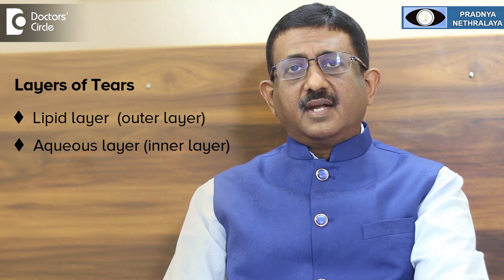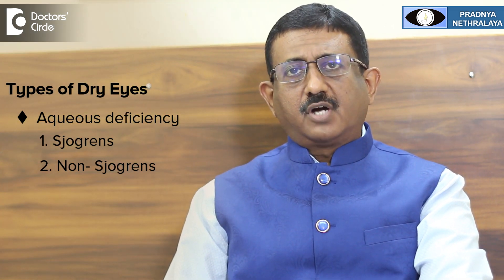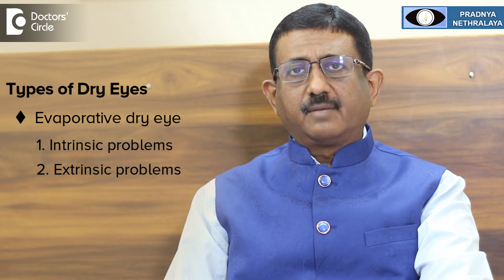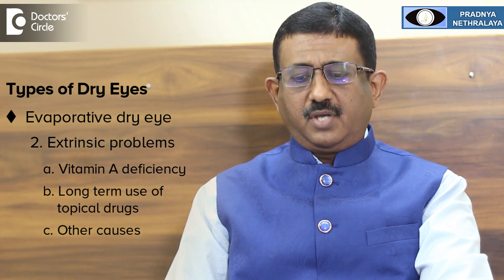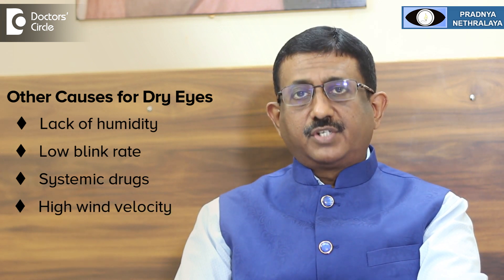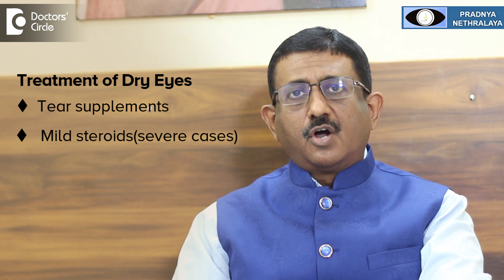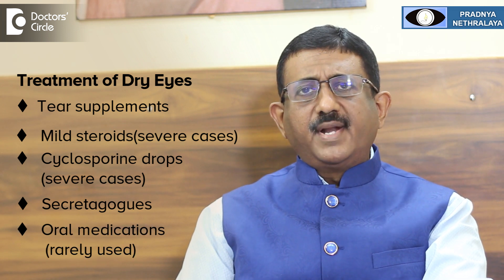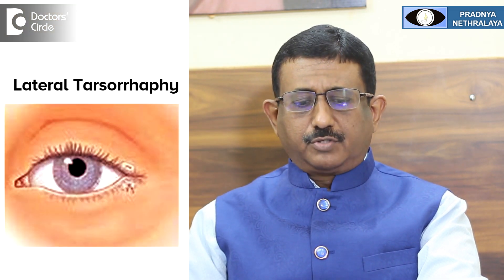What causes Dry Eyes & 8 Ways to treat them dryeyes - Dr. Sriram Ramalingam| Doctors' Circle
Consultant Ophthalmologist | Pradnya Nethralaya Sultanpalya, Bengaluru, India
Dry eyes according to International Dry Eye Workshop 2007 dry eye is a multifactorial disease affecting the ocular surfaces and the tears. The main symptoms are discomfort, visual disturbances and tearfilm instability with the potential damage to the ocular surfaces. As all of us know tears are made up of multiple layers- the outermost layer is called as a lipid layer which is secreted by the meibomian glands and the inner layer is an aqueous layer. Any deficiency in either of these layers can lead to dry eyes. So dry eyes are basically classified into two types. The two types are Aqueous deficiency or the second one is an Evaporative type. The aqueous deficiency type of dry eyes can be further classified into two types the sjogrens and the non-sjogrens type. And the evaporative types are because of other intrinsic problem or maybe because of an extrinsic problems. The most common intrinsic problem is what is called as a meibomian gland dysfunction which I'll be talking about in my subsequent videos. The other causes of intrinsic may be like a drug induced or it may be because of the lid abnormalities. The extrinsic type may be because of vitamin A deficiency, long-term use of tropical drugs and other causes. Added to these are the environmental factors like lack of humidity, low blink rate, systemic drugs like antihistaminic, beta blockers or antidepressants and also high wind velocity. Dry eye is a very common problem among computer users. Why do the computer users have a dry eye problem?  They are multifactorial. Some of them are low blink rate, they keep staring at the monitor without blinking. They sit in an AC environment which leads to low humidity and they do not blink sufficiently. So these are the factors which leads to dry eye especially in long-term uses of computers. How do you manage dry eyes?  Dry eye treatment depends upon the cause. A general broad guidelines of how dry eye is treated is various types of tear supplements are available. The tear supplements may be in the form of what is called as carboxymethylcellulose, polyvinyl alcohol, polyethylene glycol, polypropylene glycol and the various other types like sodium hyaluronate. These are some of the dry eye supplements. In severe cases one may have to use a mild steroid or also a cyclosporine eye drops. What about other drugs which are useful like secretagogues?  It can sometimes be used in severe dry eye problem. Oral medications are very rarely used in dry eyes conditions like cholinergic antagonists like pilocarpine 5 milligrams are given in these patients. One should remember that systemic medications can cause side effects so one needs to be very careful when treating dry eye problem. Other slightly invasive treatment of dry eyes are blocking the passage of the tear ducts or tear nasal what is called as a nasolacrimal duct. Contact lenses are occasionally prescribed to keep the eye wet. The dry eye is severe, one may have to even subject the patient to what is called as a Lateral Tarsorrhaphy where the lateral part of the eye is closed. So dry eye treatment is not easy. Dry eye needs to be diagnosed early and treated before it leads to severe problems. Dry eye treatment if prolonged, it doesn't get over it a few weekdays time. Lifestyle changes can avoid dry eyes.